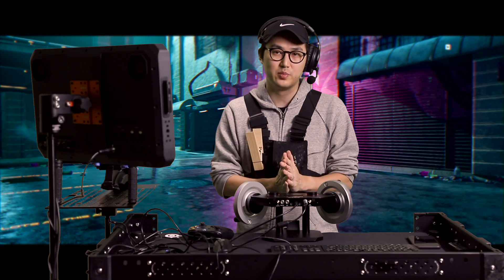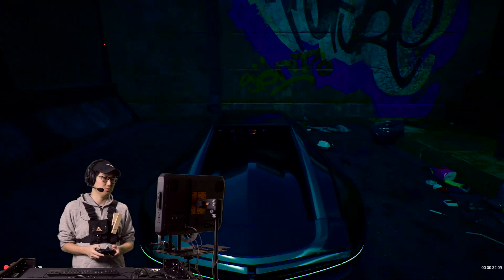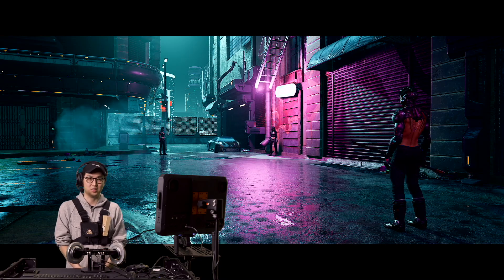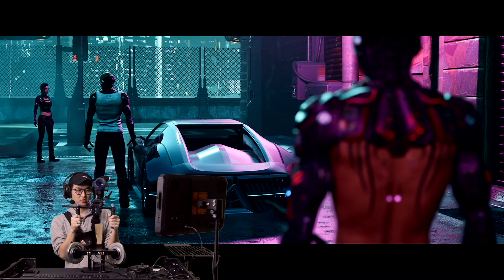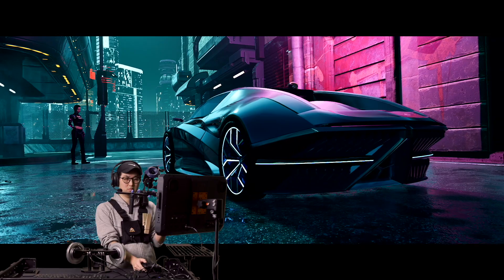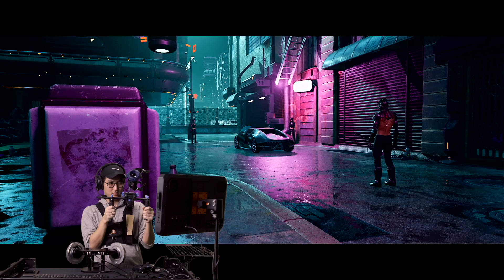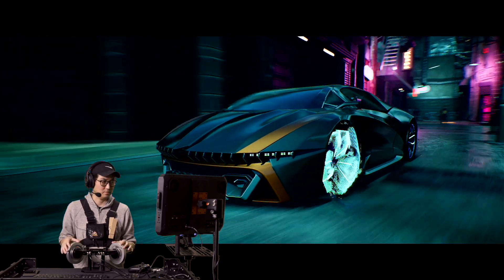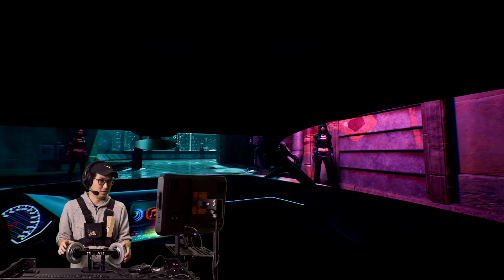Filming a Cyber Punk Car Scene | Unreal Engine 4.25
In this virtual production vlog we film a simple driving scene with a fully rigged car in Unreal Engine 4.25.  We use Sequence Recorder to "act" out the scene and actually drive the car.